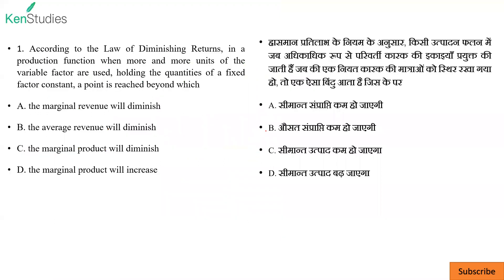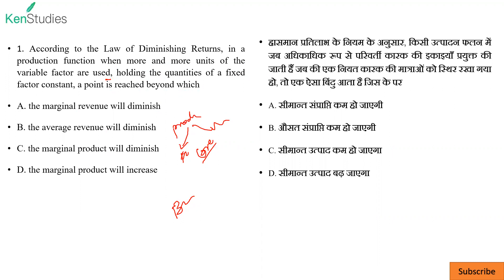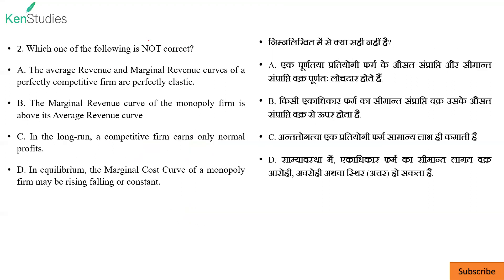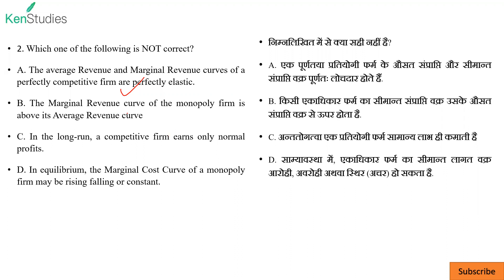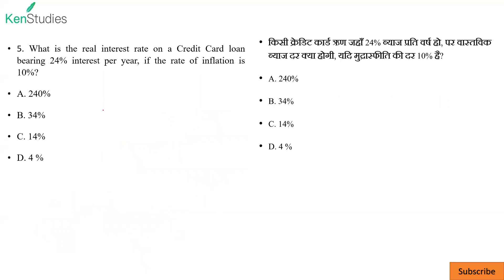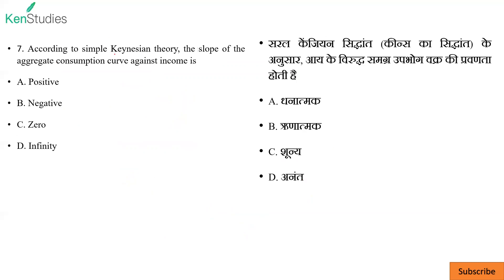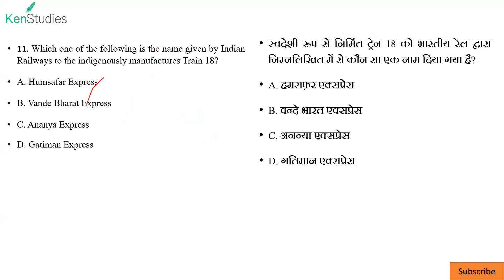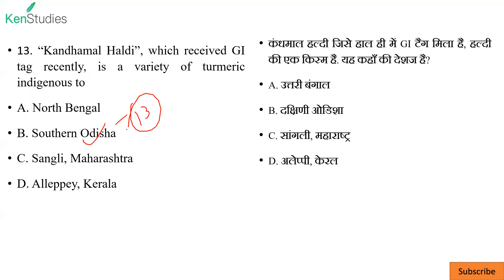CAPF(AC) Economy Previous Year Solved Paper Part -2 (2019)